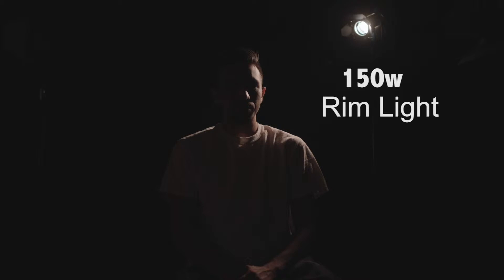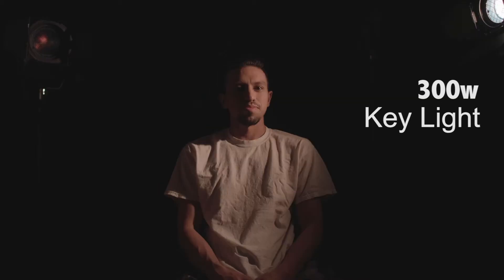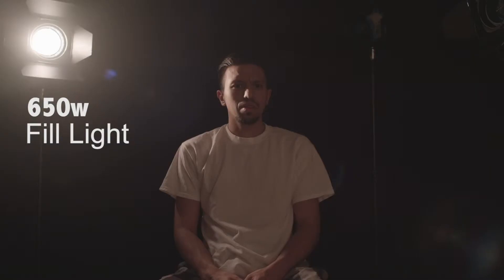What is 3 point lighting? How can I use it in film?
This is how 3 point lighting works but it doesn't mean this is the only way.

I explain how you can set the lights such as a key light, fill and rim light. You will see how it looks with different combinations and you can play around with it to explore different looks.

Take your videos to the next level!